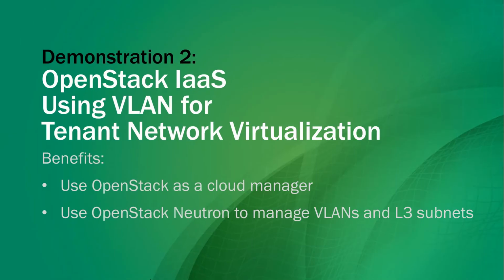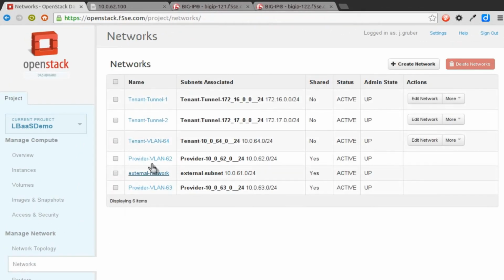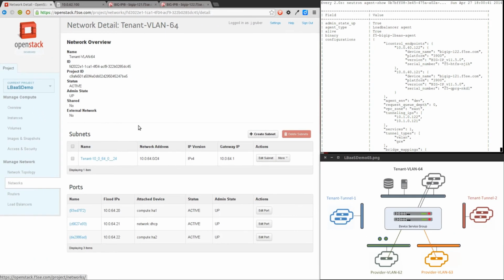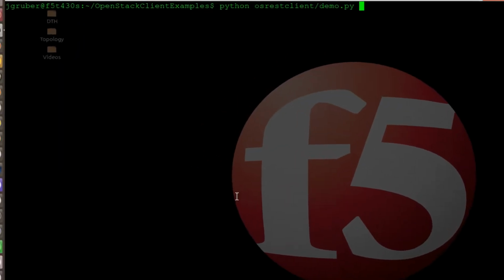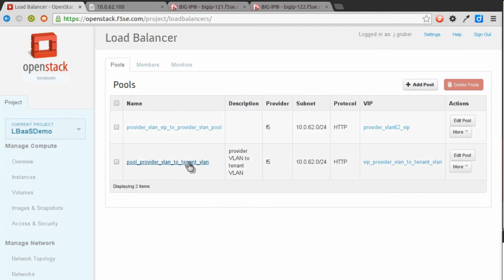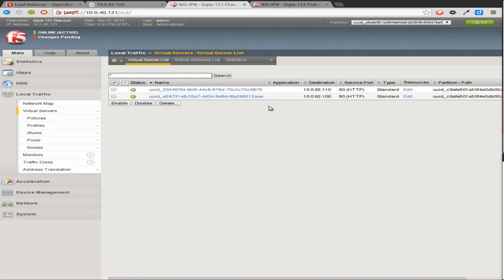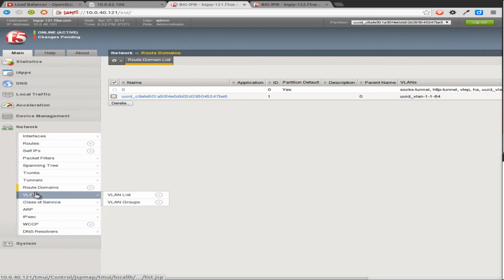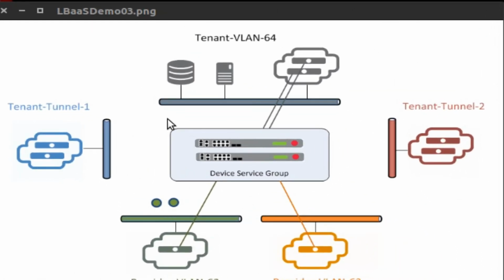Use F5 LBaaS plug-in for OpenStack to provision VLANs as a tenant virtualization technology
F5's support for OpenStack allows customers to quickly deploy and orchestrate F5 application delivery services in any OpenStack environment.  This video, the first of 4, shows how F5's Load Balancing as a Service (LBaaS) plug-in for OpenStack can be used to provision VLANs as a tenant virtualization technology.